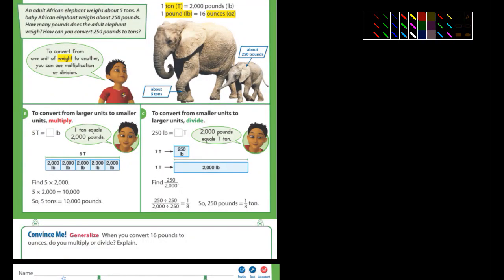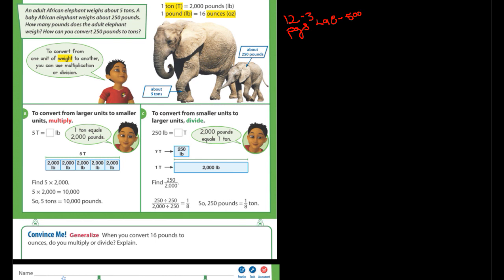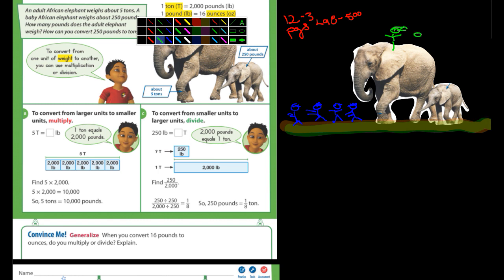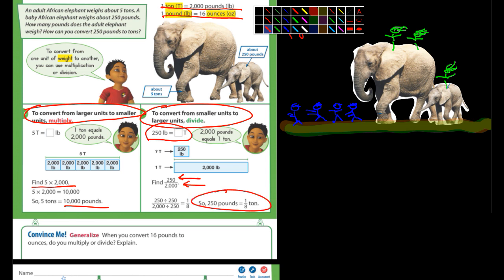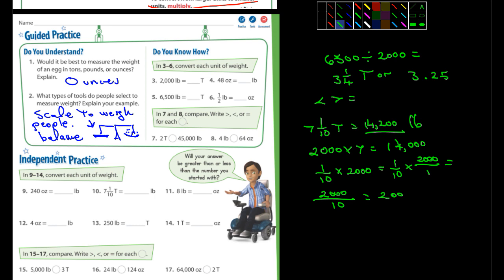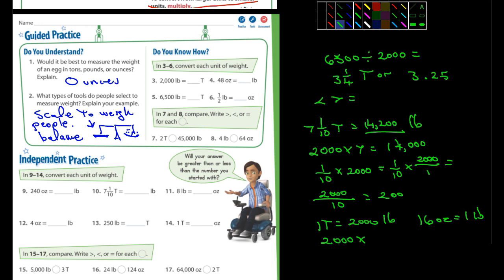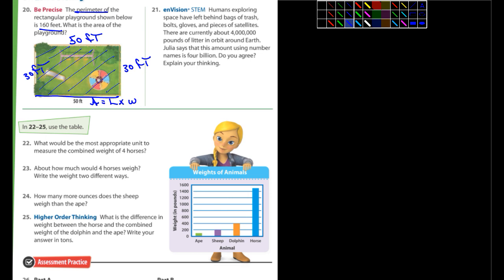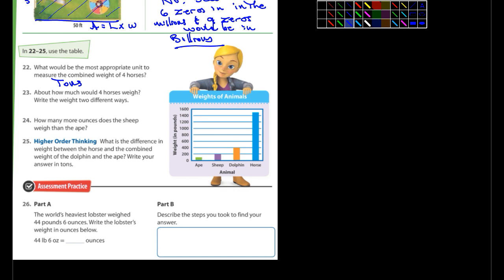5th Math Envision 12-3 Lesson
Lesson on 12-3. Lost the last 30 seconds of the video, but it should be enough. :)